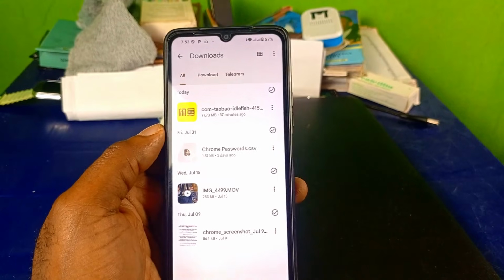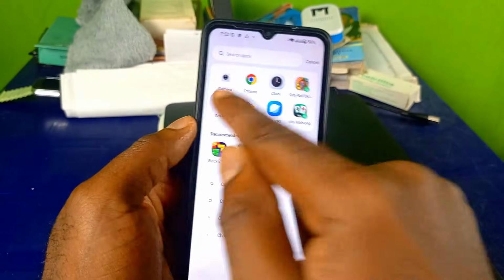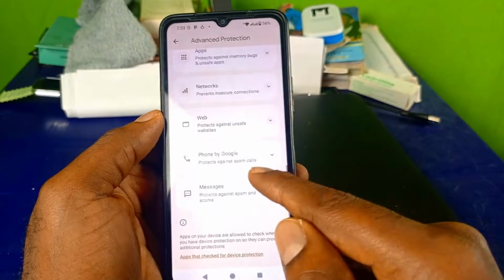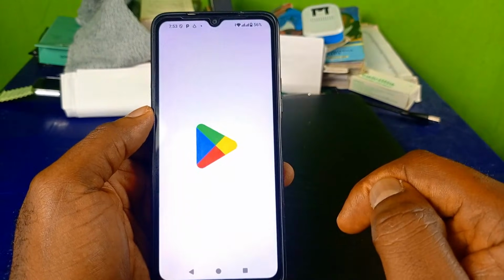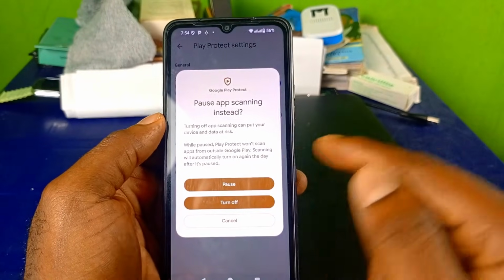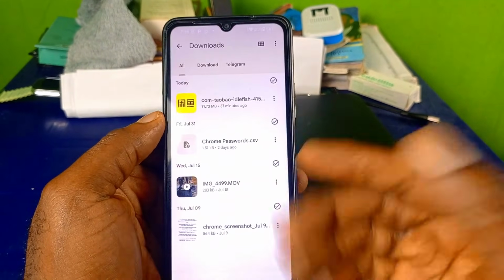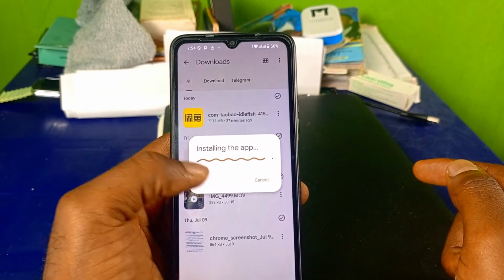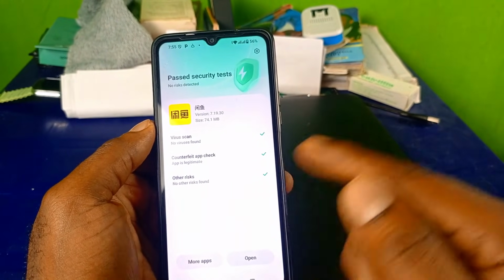Do THIS Before Installing APKs on Android